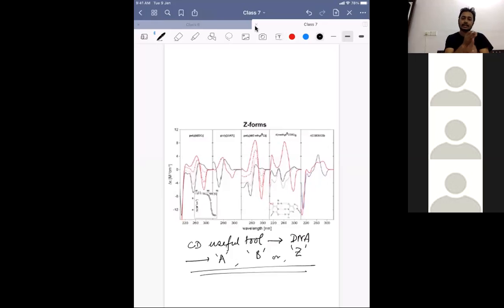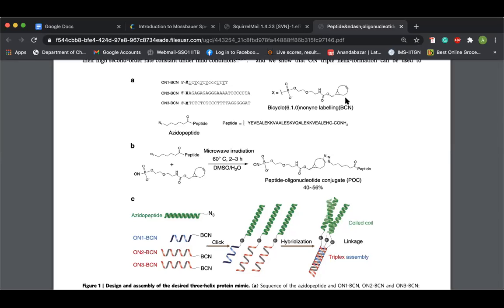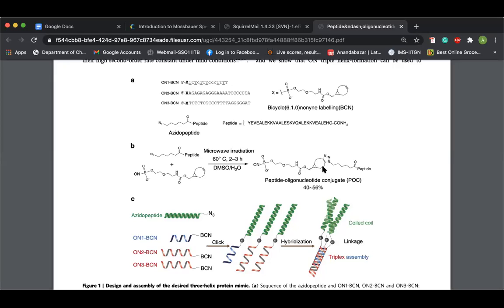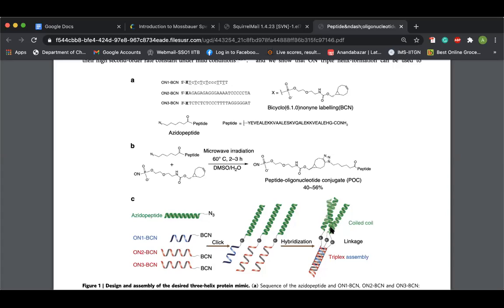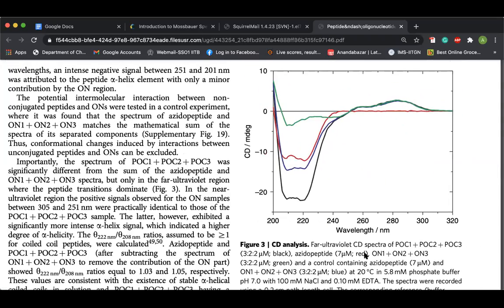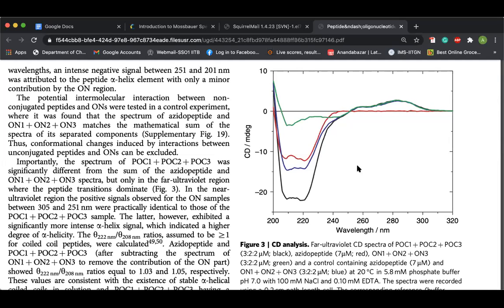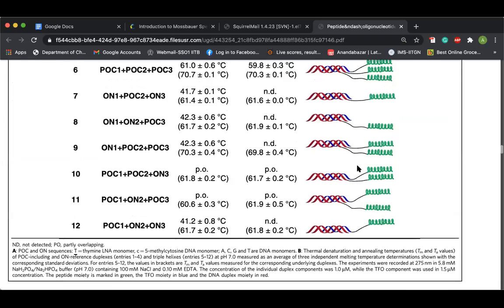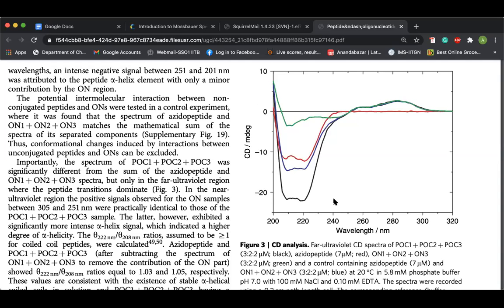Class 7 part 4